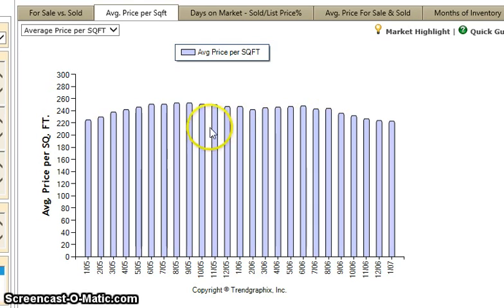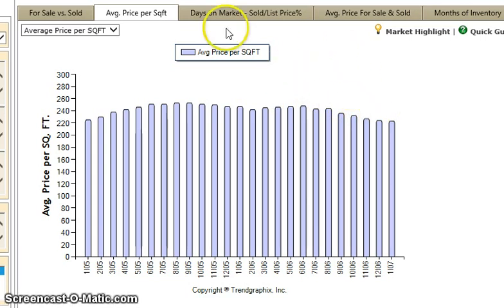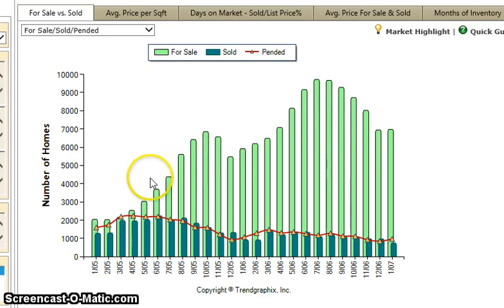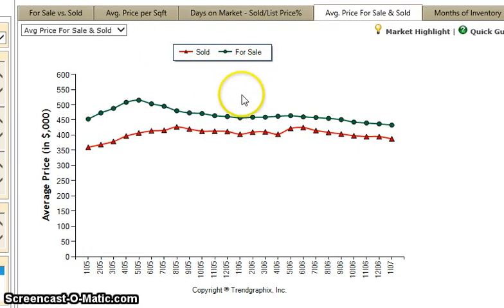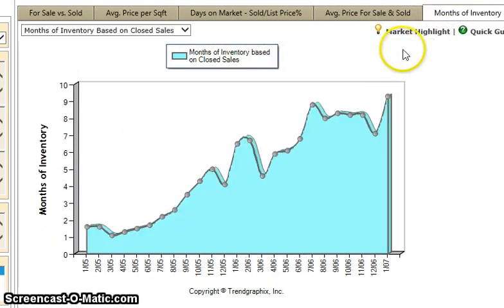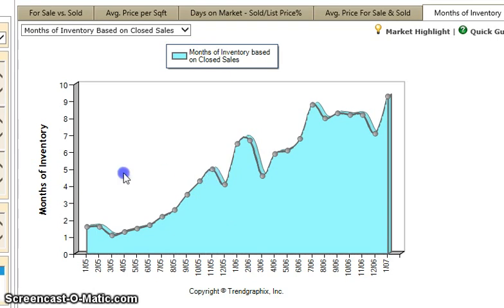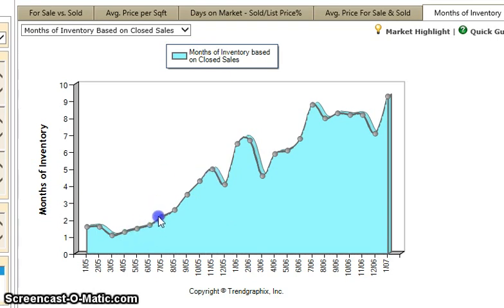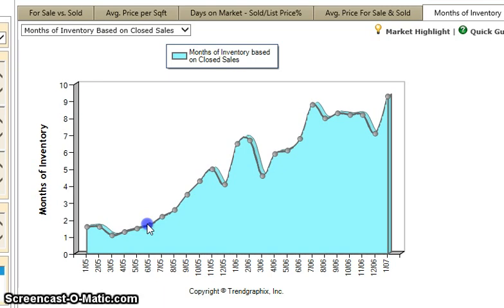Trends during the real estate "bubble" in Sacramento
This is a quick look at some of the trends happening during the bursting of the real estate "bubble" in Sacramento. I hope this is helpful for consideration (especially during slower fall months and conversation about another bubble). Here are two posts for context on declining and increasing markets. There are many trends to watch. It's never about just supply and demand.